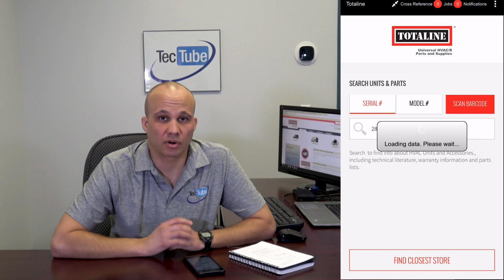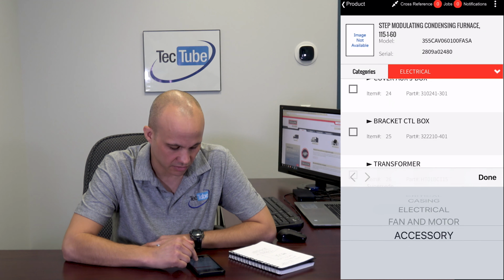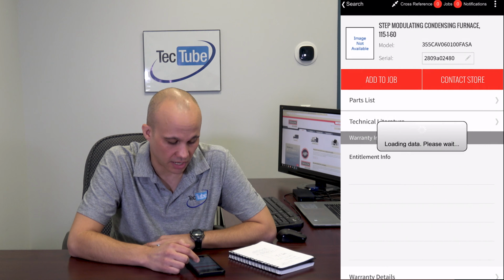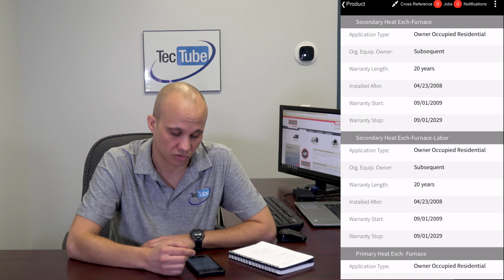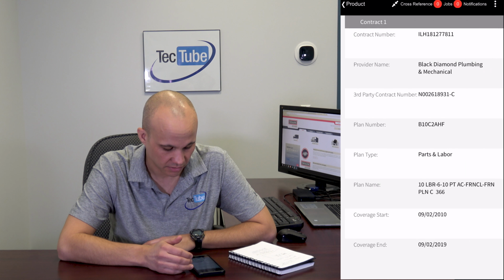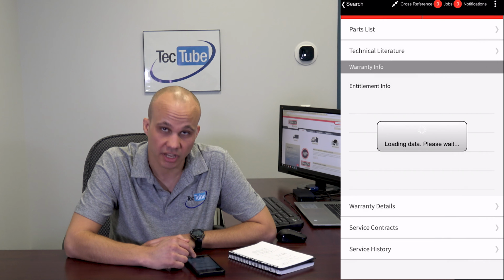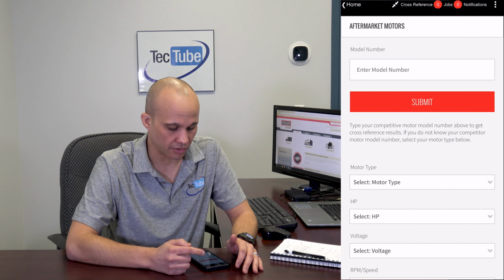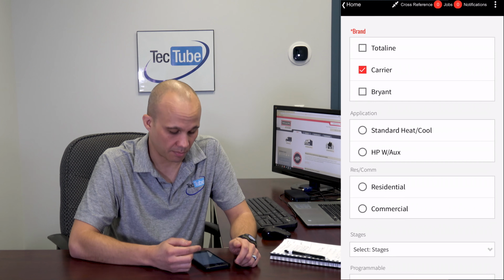RC Mobile Technician App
formerly know as Totaline Mobile Technician App